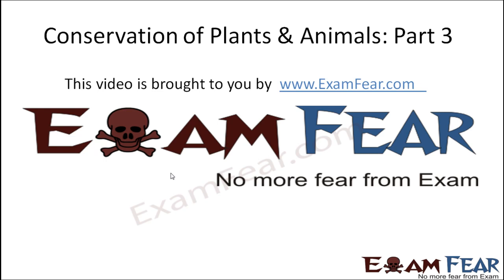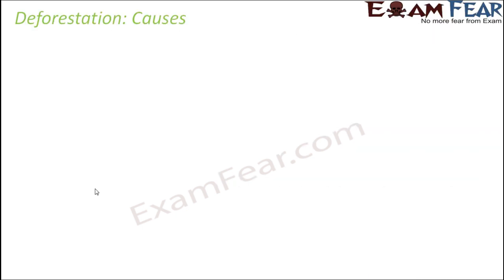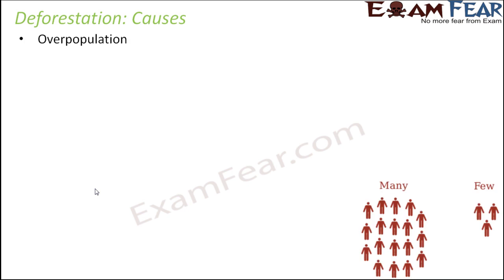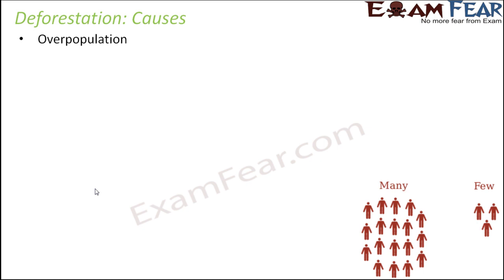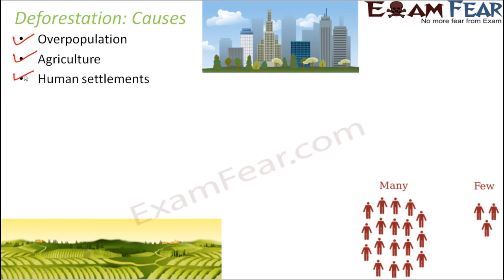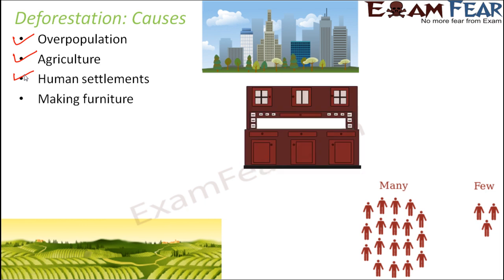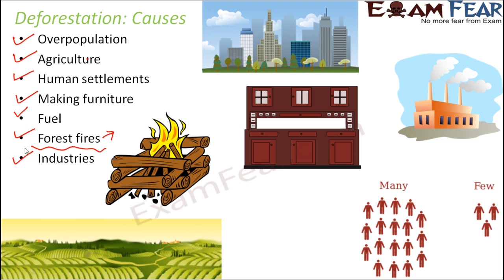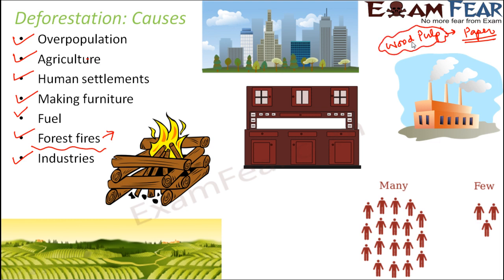Biology Plants & Animal Conservation part 3 (Deforestation causes) CBSE class 8 VIII